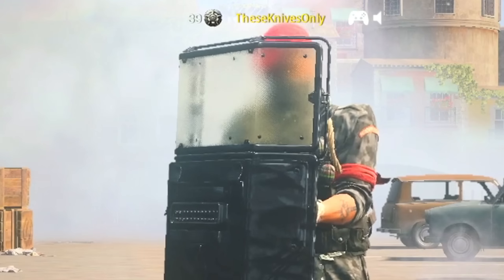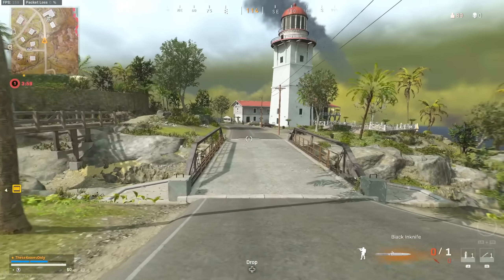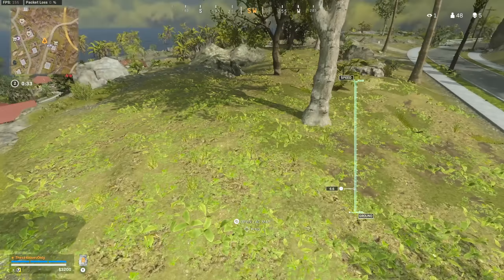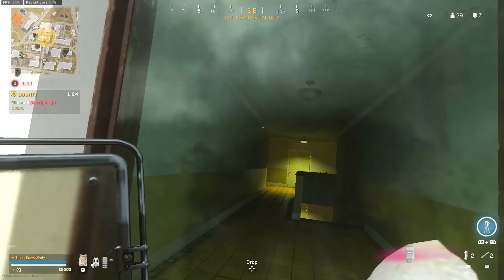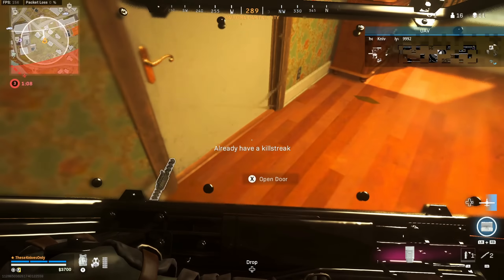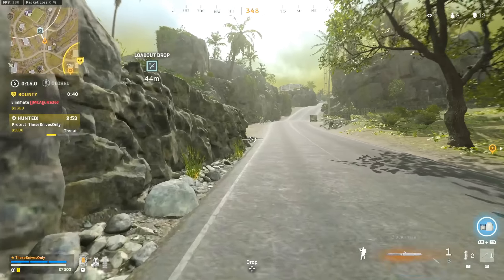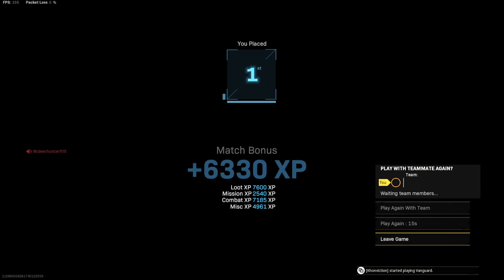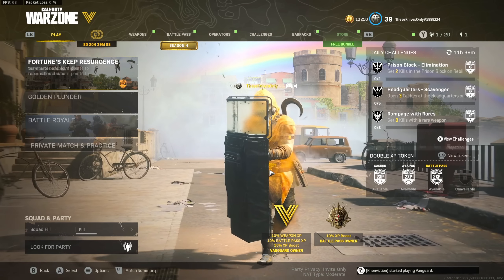The BALLISTIC KNIFE now has AIM ASSIST!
The BALLISTIC KNIFE now has AIM ASSIST! 😳 (Warzone Season 4 Ballistic Knife Aim Assist Buff)